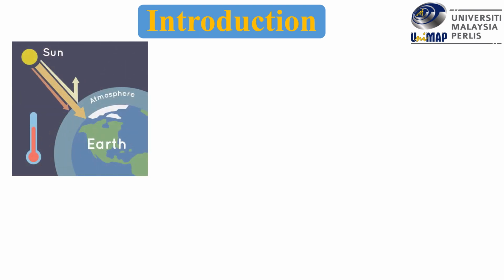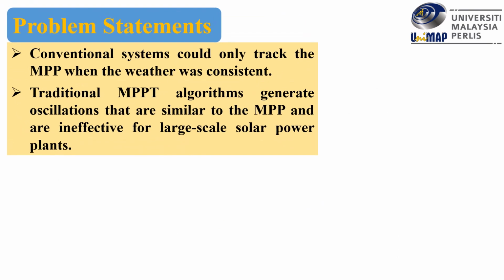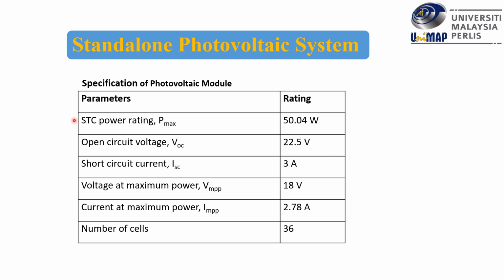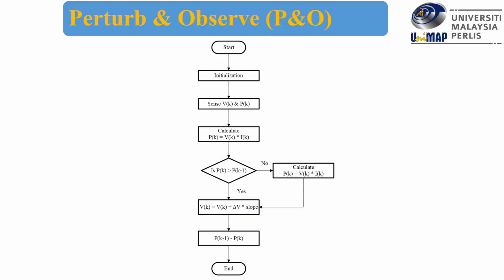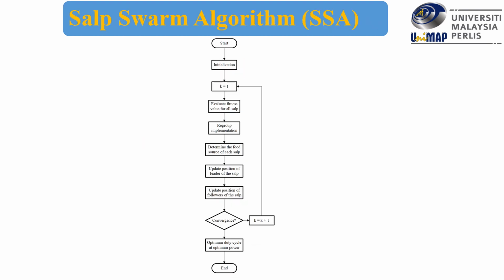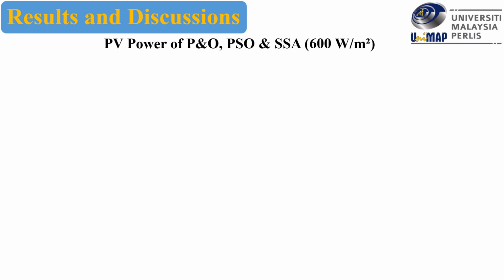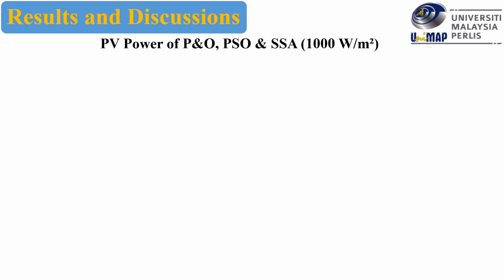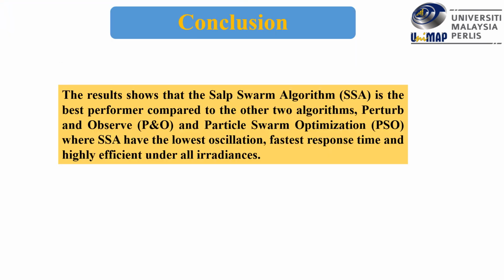The Study on the Performance of Different Optimization Algorithms in MPPT for a Standalone PV System